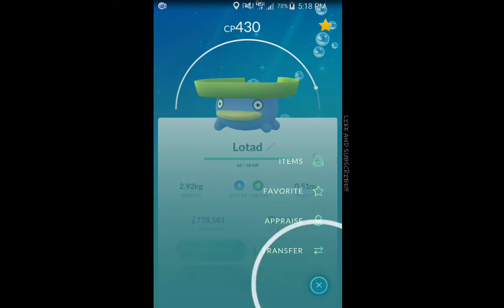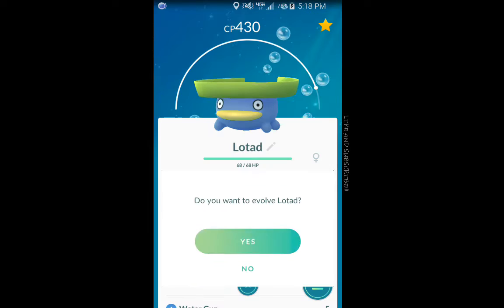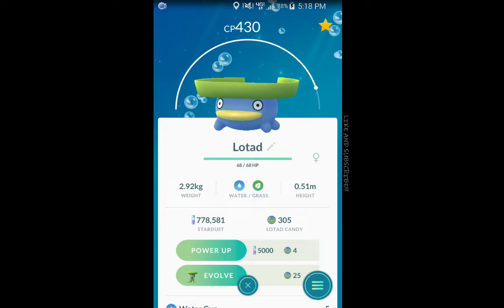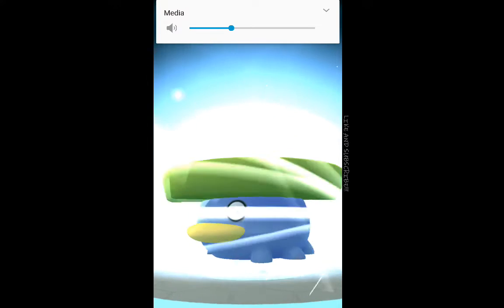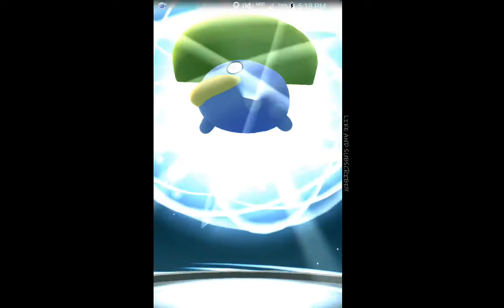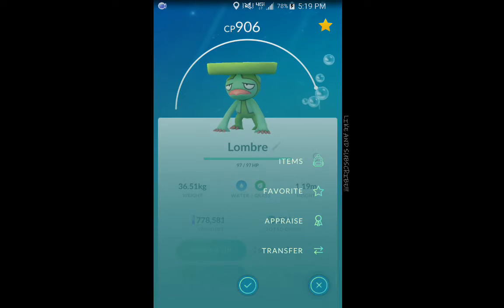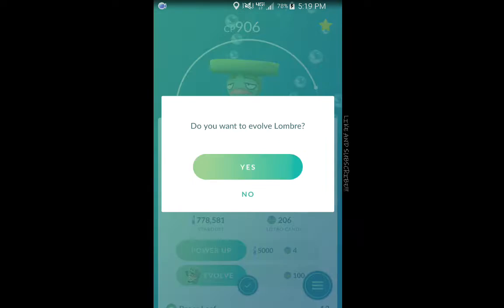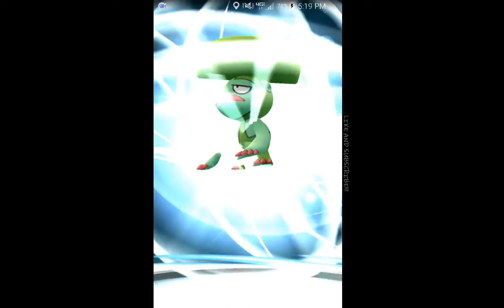Evolving a high IV Lotad.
Got another pineapple